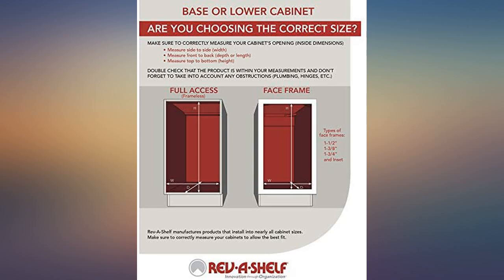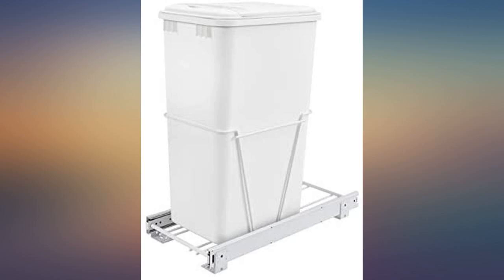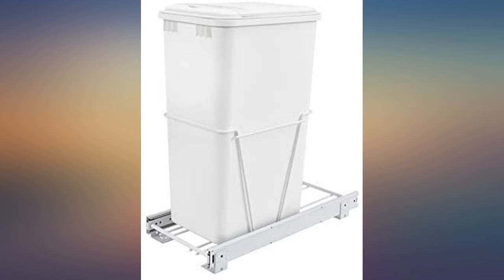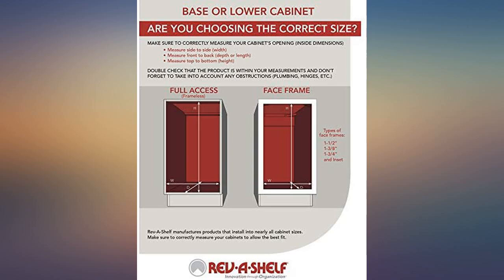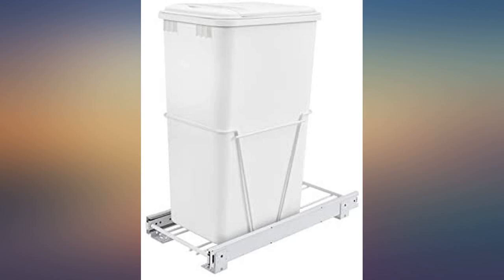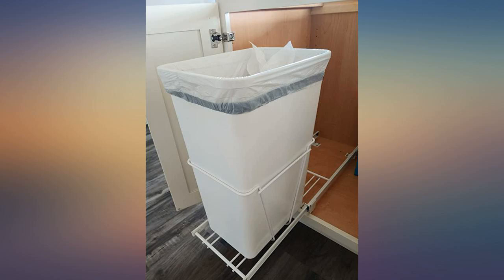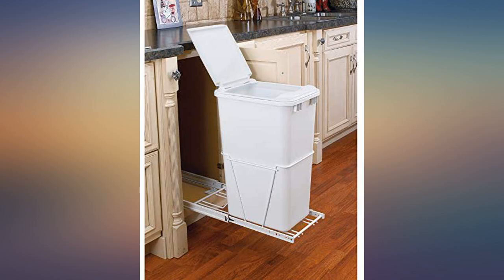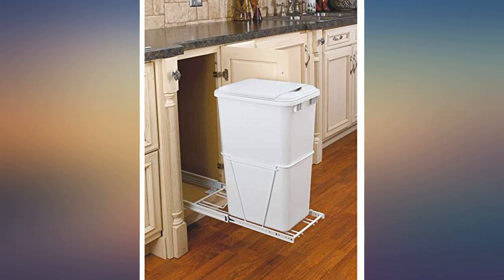Rev-A-Shelf RV-12PB-50 Single 50-Quart Easy Installation Cabinet Mounted Pullout review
Main Features:
by entering your model number.. MAXIMIZE SPACE: Keep your kitchen and eating-area clean and trash-free by hiding your garbage inside the cabinet. DURABILITY AND ELEGANCE: Heavy-duty wire frame with extra sturdy 3/4 extension slide system that supports up to 75 pounds. EASY INSTALLATION: Easily mounts to cabinet floor with easy 4-screw installation; (door mount kit is sold separately). DIMENSIONS (W x D x H): 10.75 x 22 x 23.25 inches. Designed to fit in 11-inch minimum cabinet openings of full-sized cabinets (with no drawer above). PACKAGE INCLUDES: Includes single 50-quart white container with lid, white powder-coated wire frame, and mounting hardware